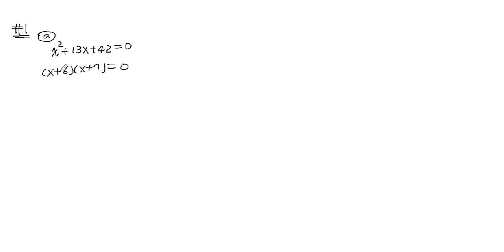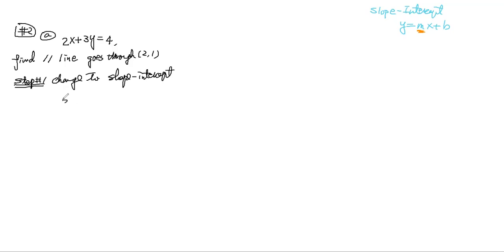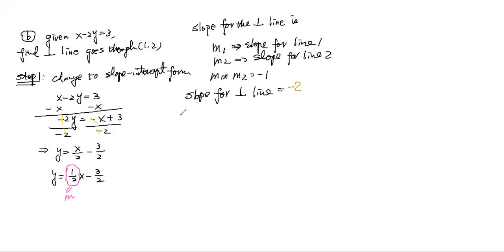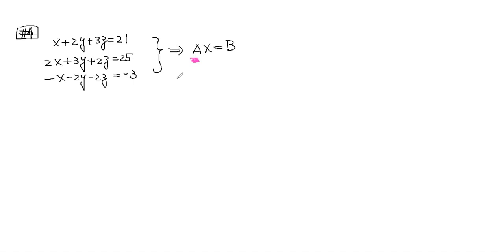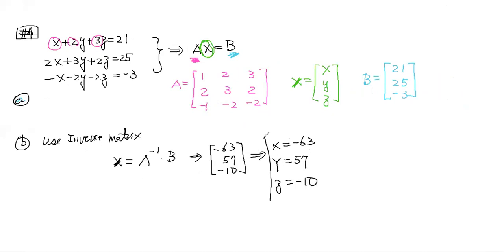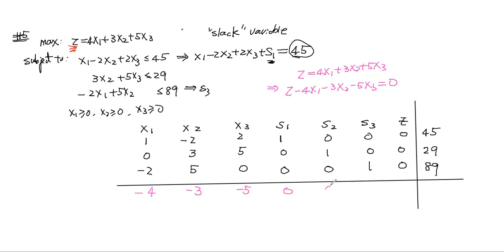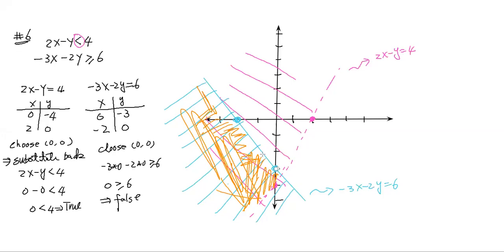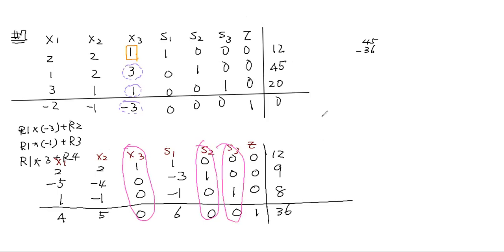Math1324 Final Exam Review Part I